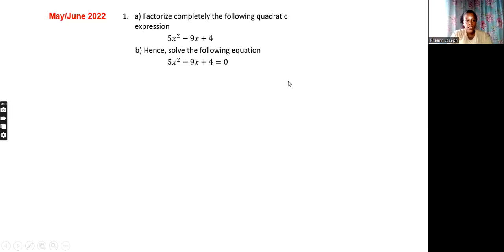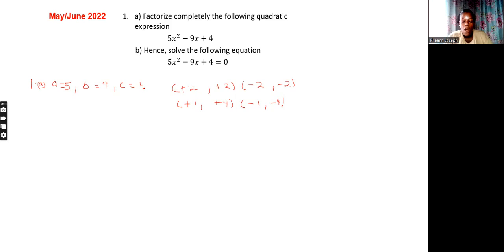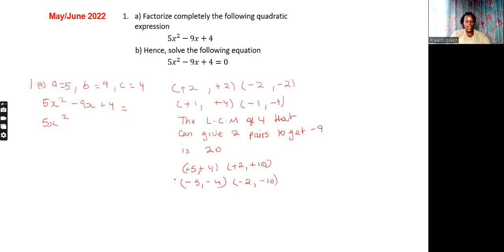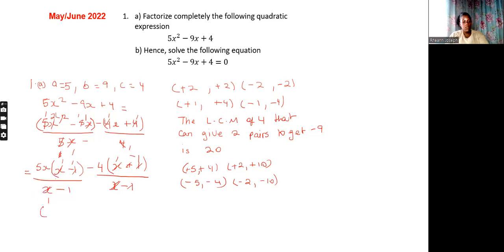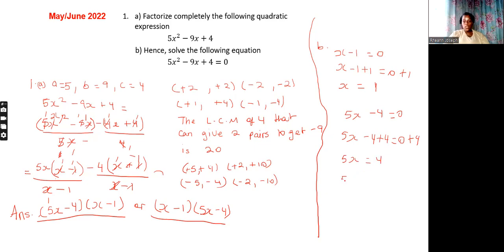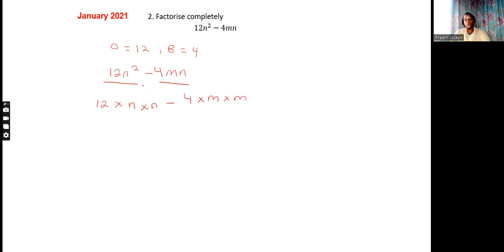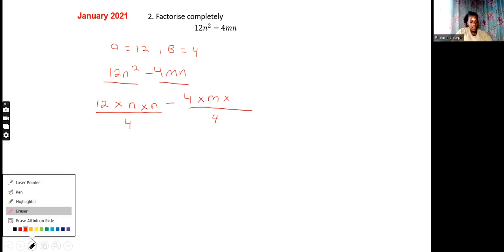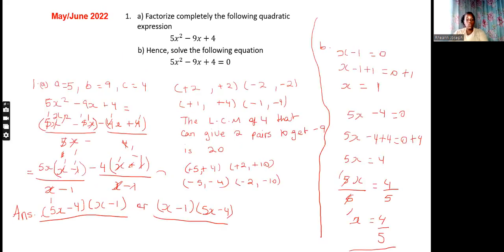Mathematics CSEC Questions - Factorizing Algebraic Expressions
In this video Ms. Joseph goes through Mathematics CSEC Past Paper Questions for factorizing and solving algebraic expressions.

Link to Google form for the WhatsApp group for Math CSEC